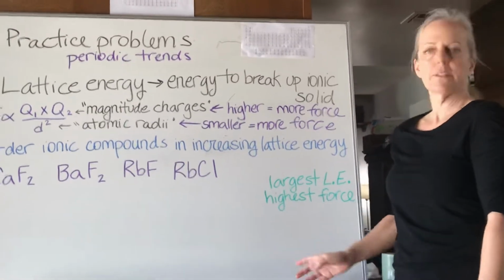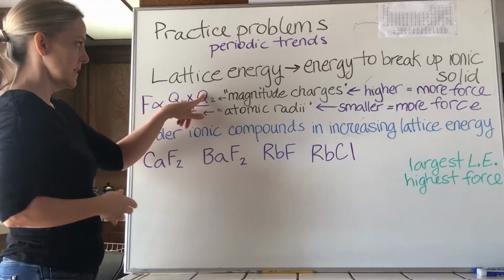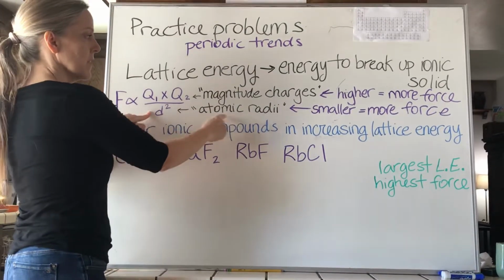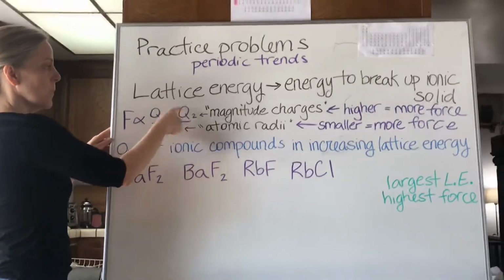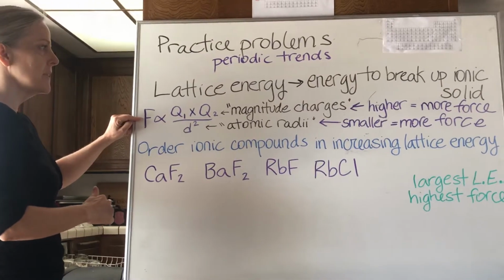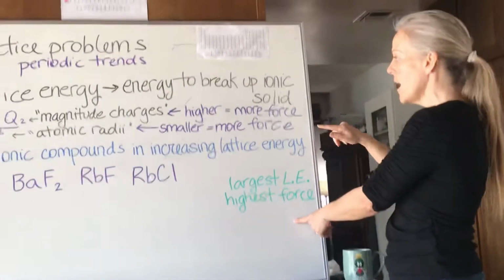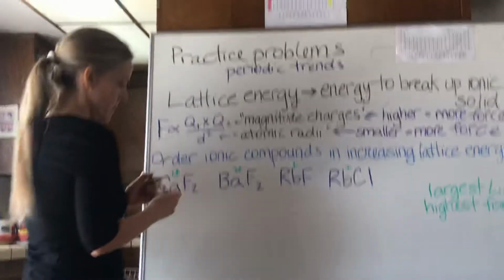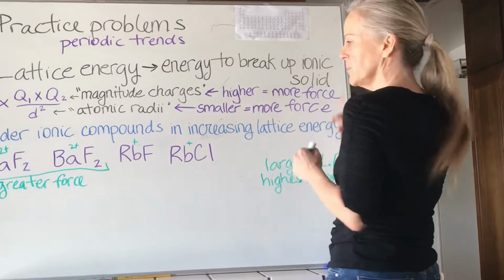Lattice energy practice